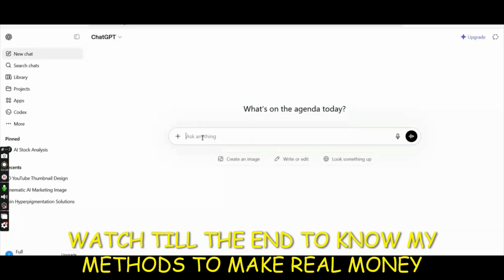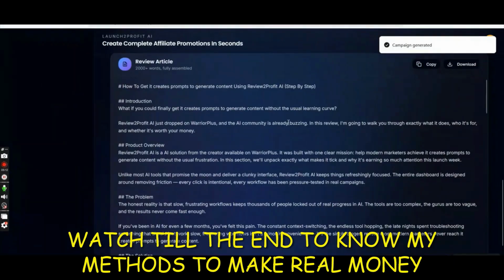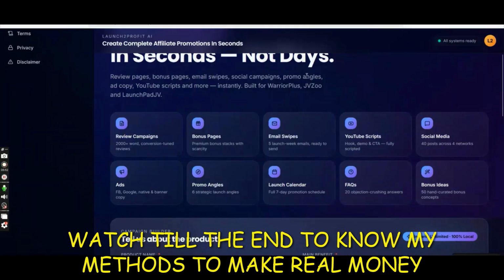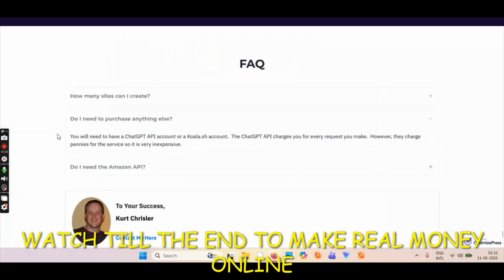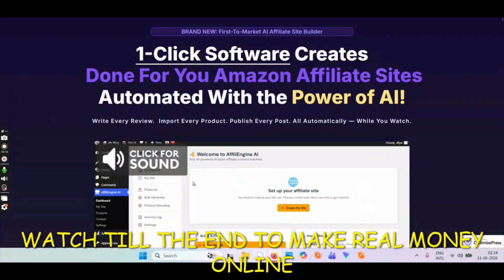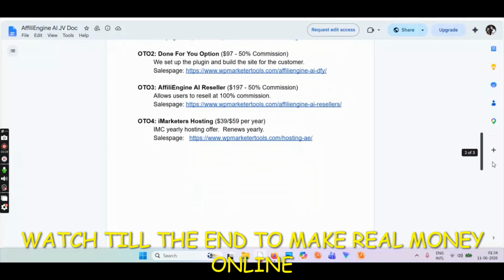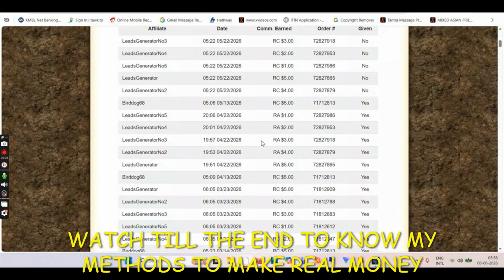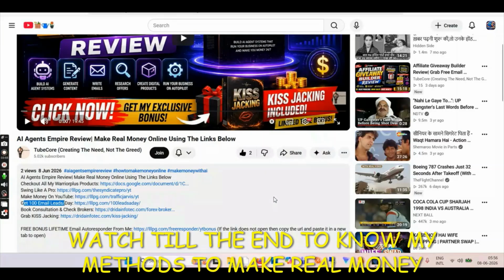AffiliEngine AI Review| Watch Till The End 2 Make Real Money Online